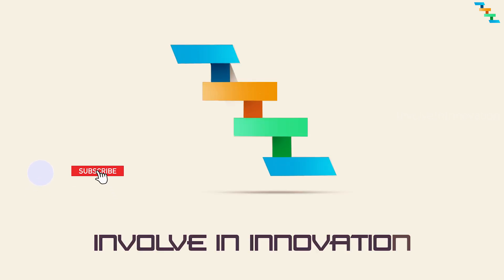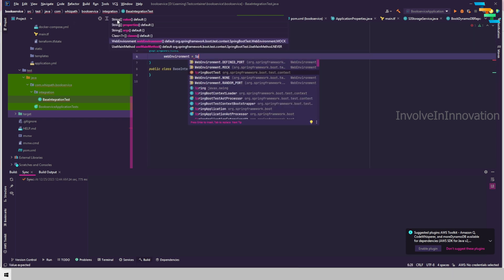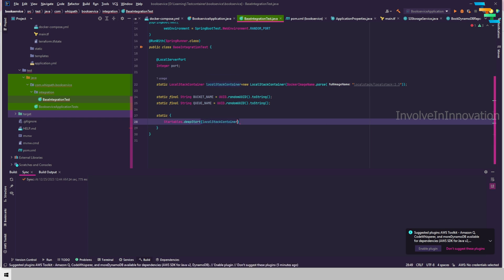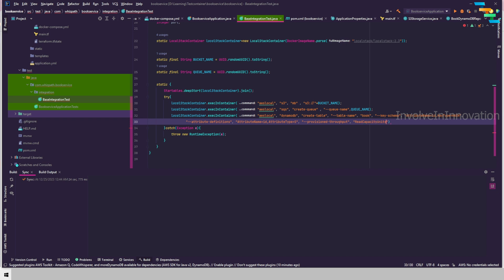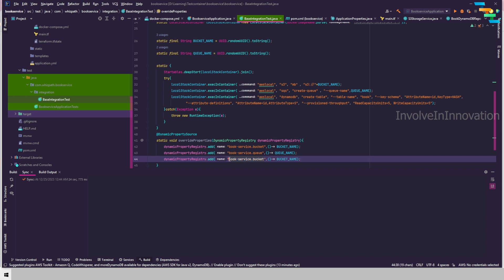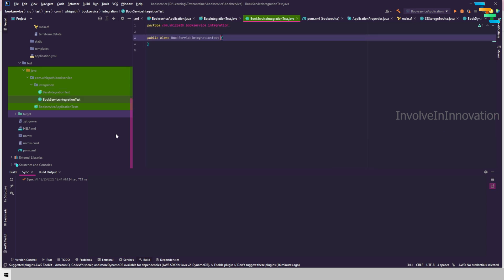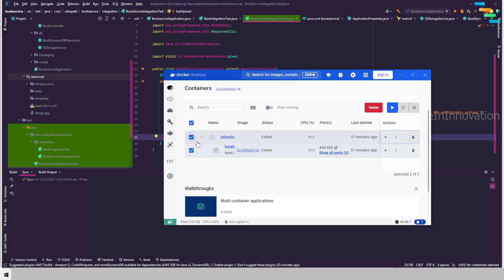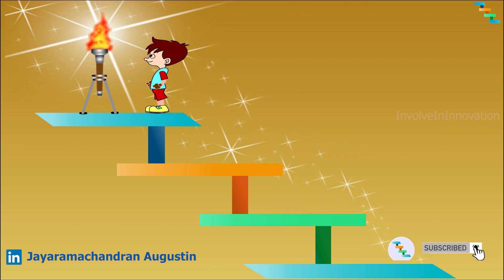Integration Test using Spring boot testcontainer to test AWS serverless and REST API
00:00 - Introduction
00:46 - Create BaseIntegrationTest
01:00 - Adding jar dependencies
01:31 - Create BaseIntegrationTest (cont..)
08:05 - Create RestAssured API testing with localstack container
10:00 - Demo